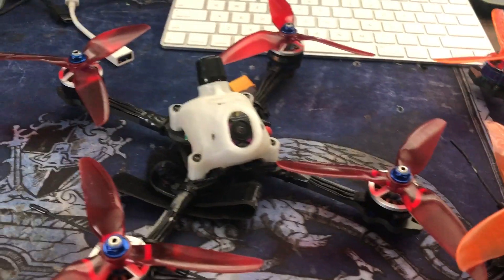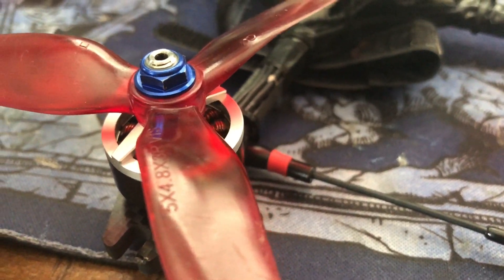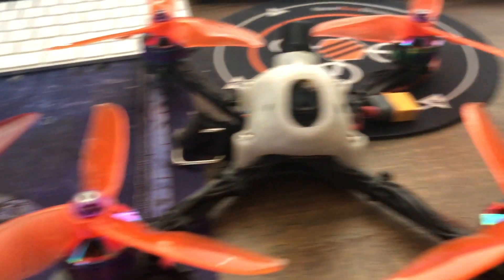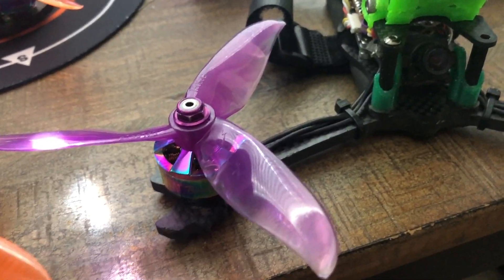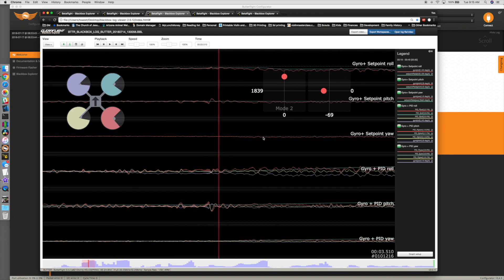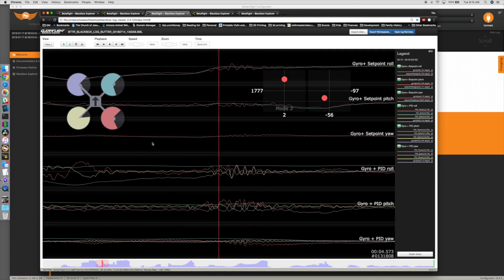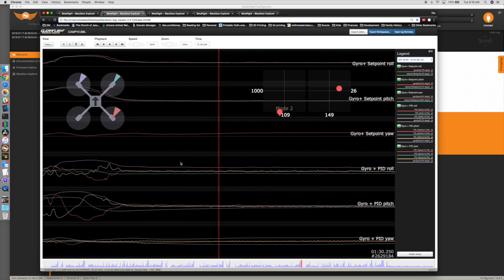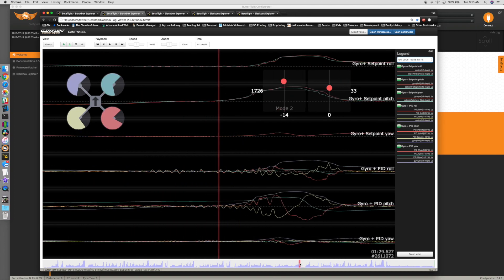Check that your props and motors are compatible first!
This is exactly why you should make sure your motors and props are compatible. it's just like an engine and a transmission. they need to be "geared" properly to fly correctly. otherwise, they might not even be tunable.